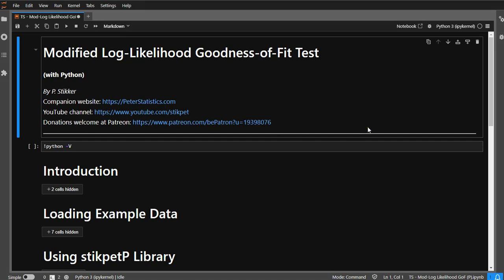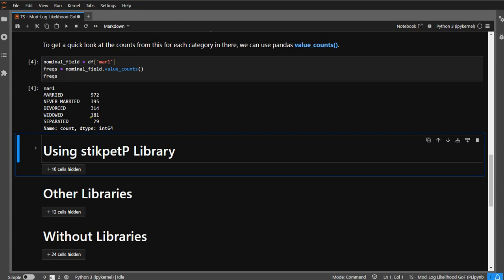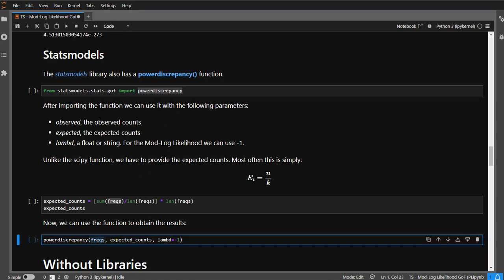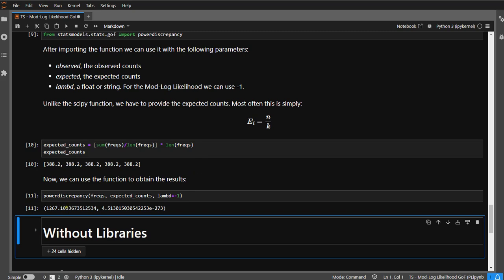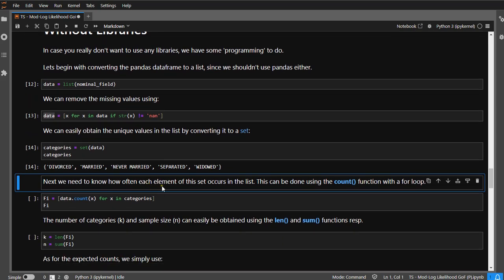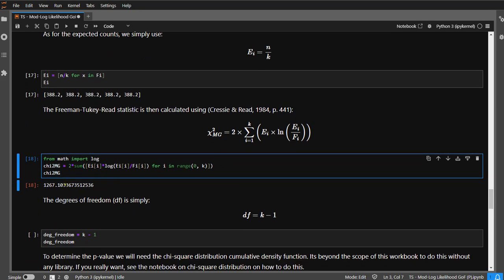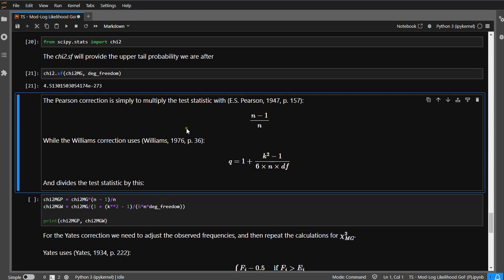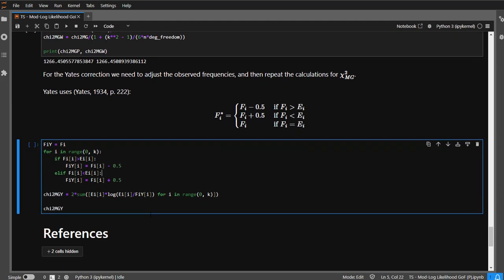Python - Modified Log-Likelihood Goodness-of-Fit Test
Instructional video on performing a Modified Log-Likelihood Goodness-of-Fit test with Python.